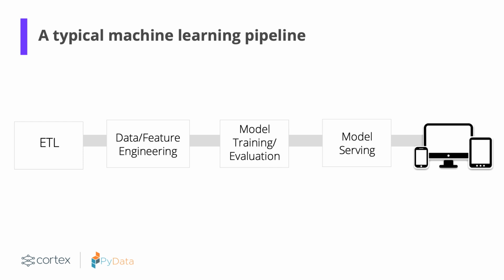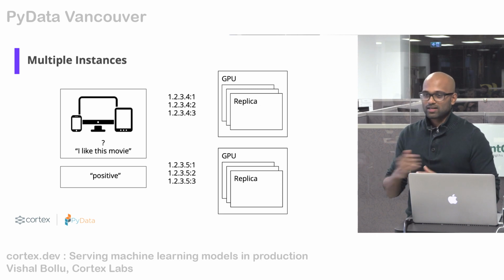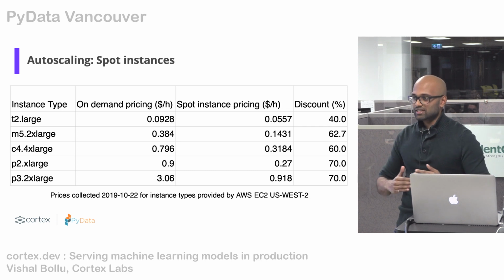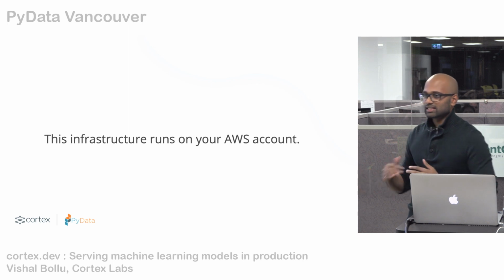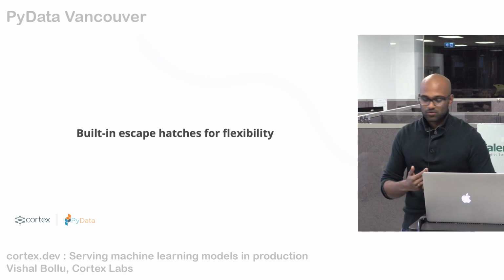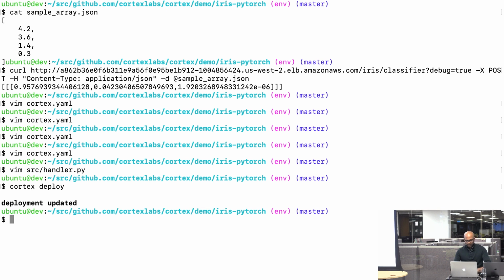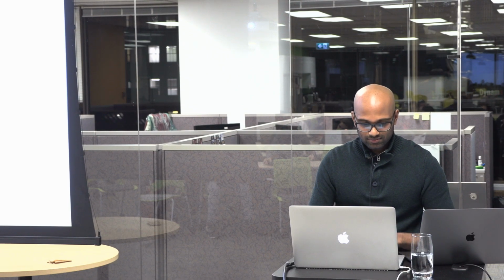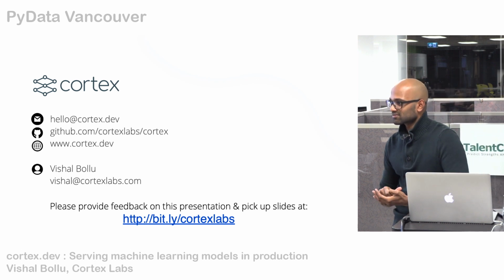PyData Vancouver meetup: cortex.dev : Serving machine learning models in production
Presenter: Vishal Bollu, ML Infrastructure Engineer at Cortex Labs